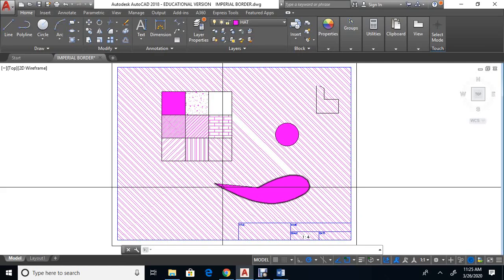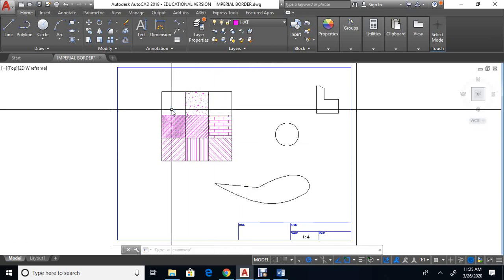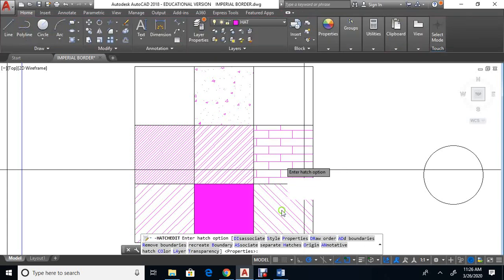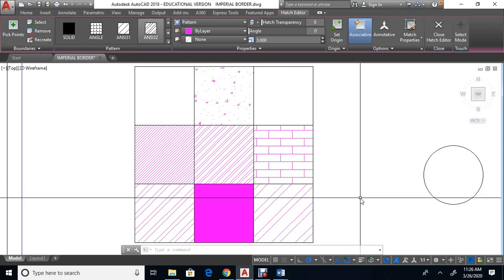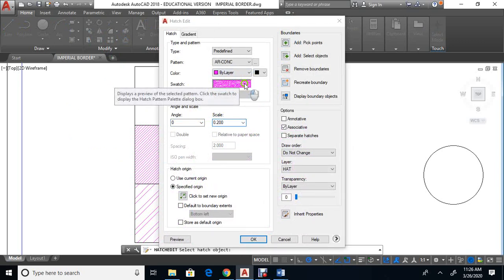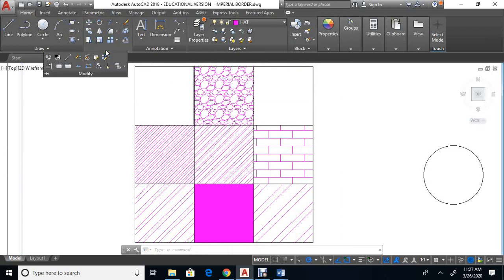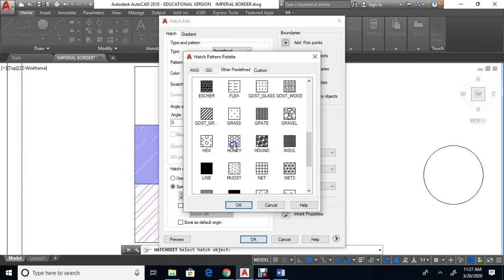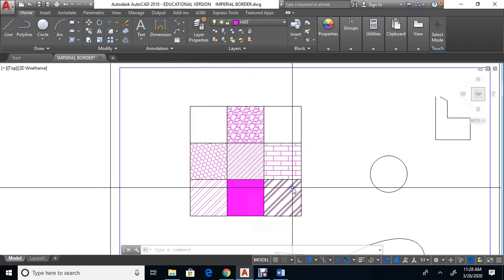11-2 HATCH EDIT IN AUTOCAD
This videos shows how to edit hatch in AutoCAD.